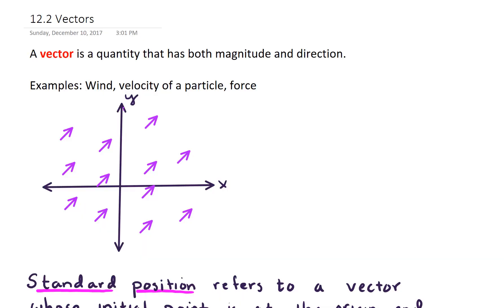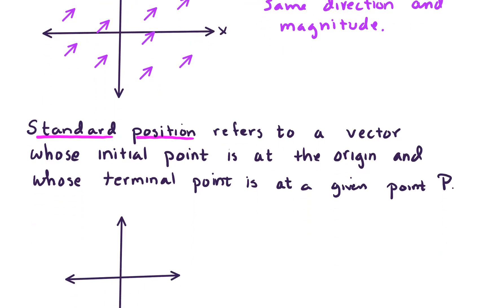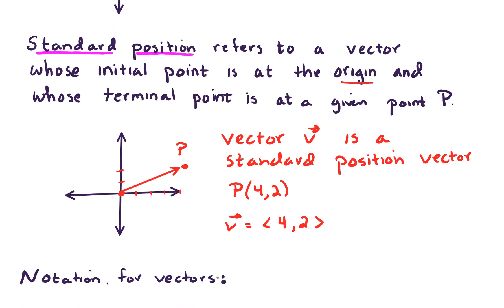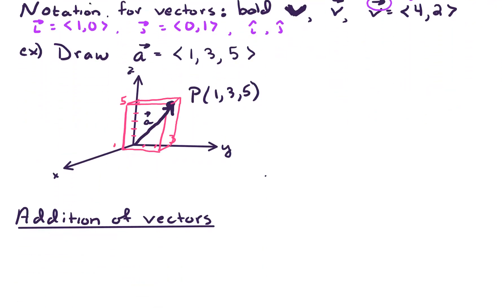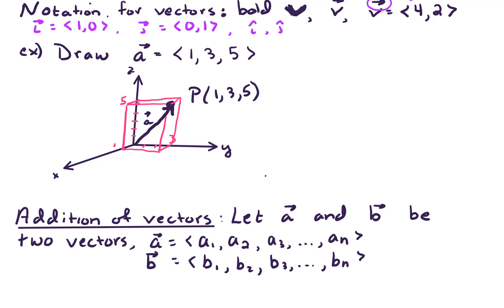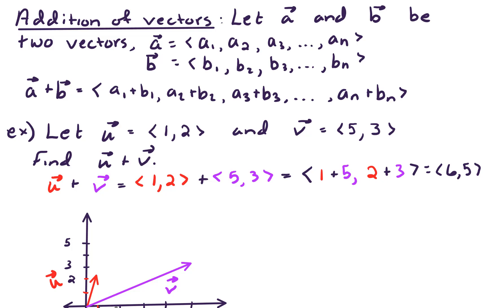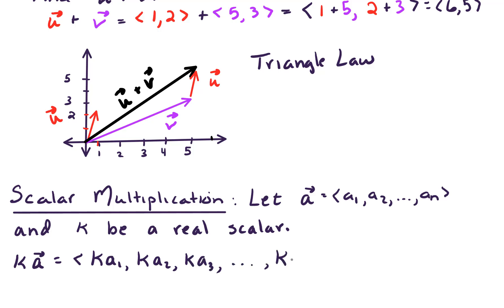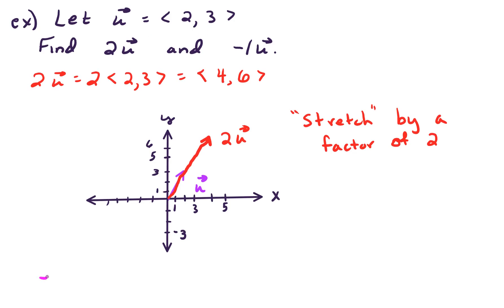12.2 Vectors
In this video, we view addition and scalar multiplication of vectors.